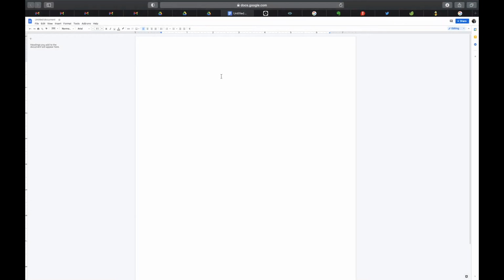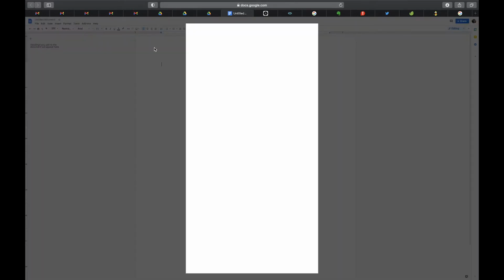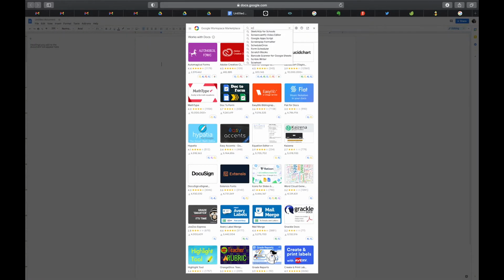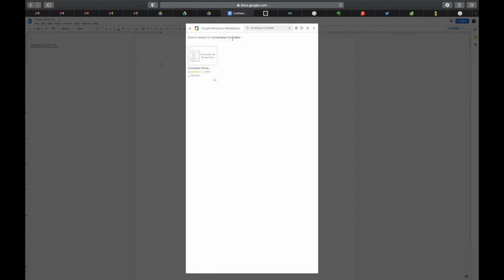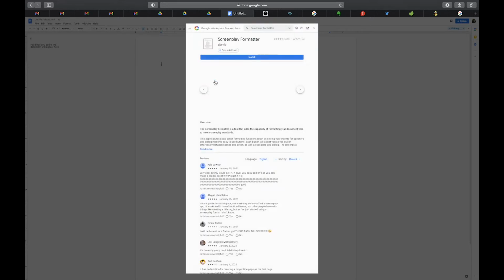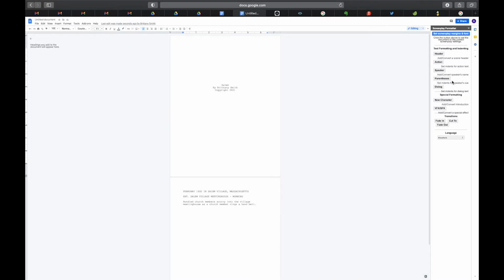Free Screenwriting Software for Beginners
If you're dabbling with screenwriting and don't want to dive head first into the expensive screenwriting software, then Google Doc's Screenplay Formatter is probably a great starting point. It's not for those who are buried in profession screenwriting. But, to start out it can be a huge benefit to your budget!